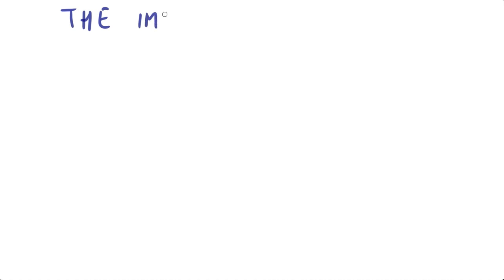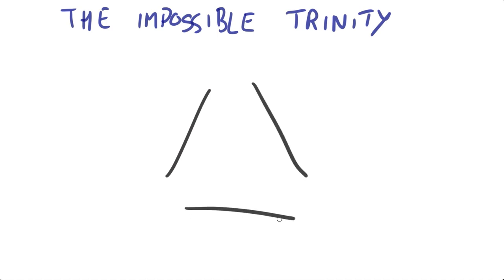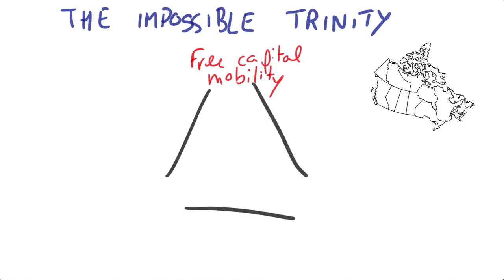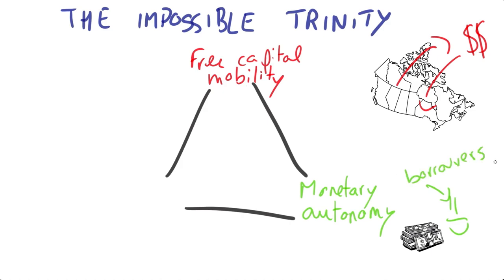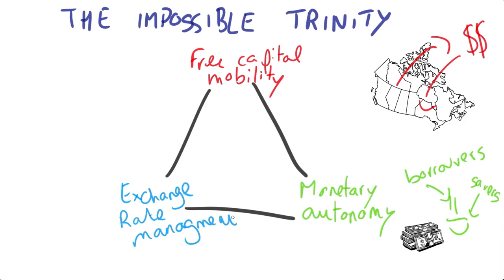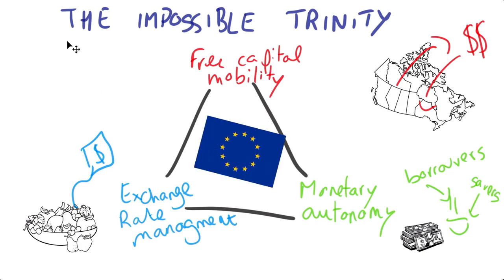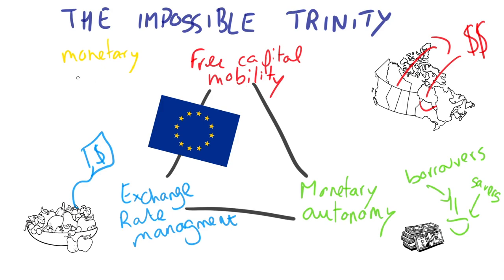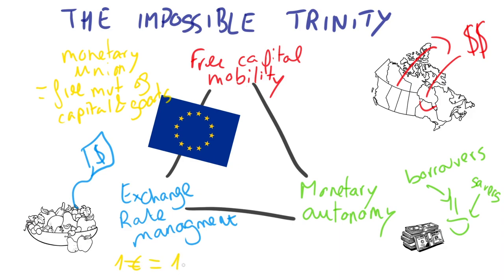The impossible trinity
The impossible trinity also called the Mundell-Flemming trilemma is explained in this short video.